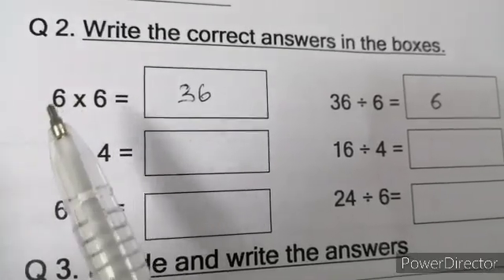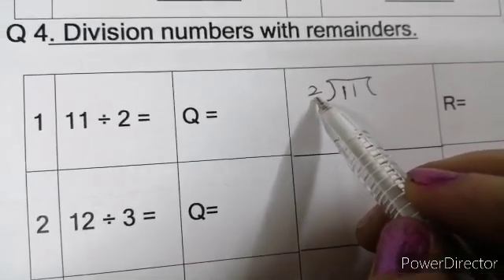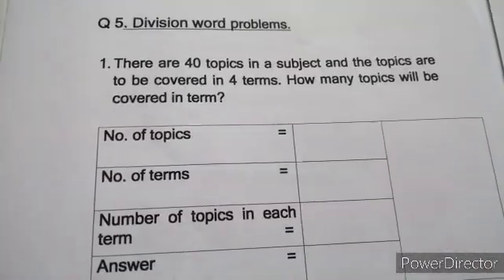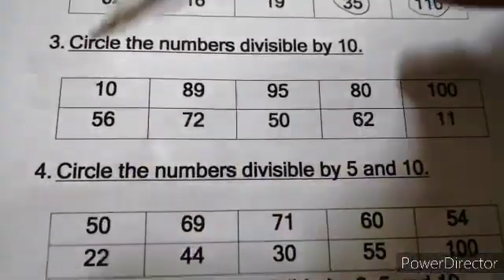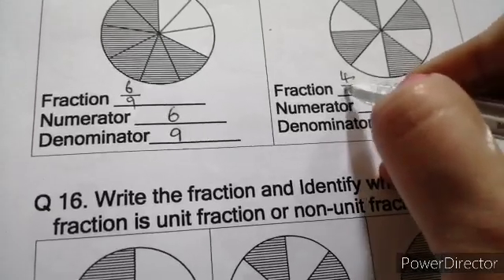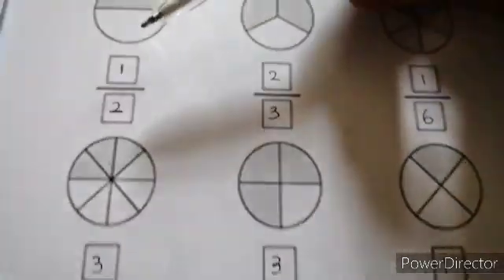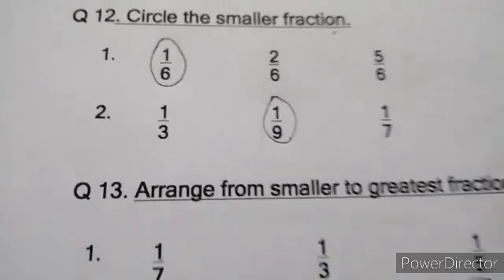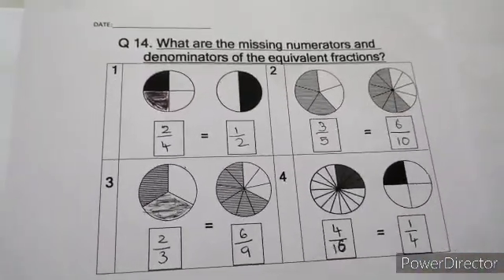Level 2 Math Revision Part 1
Revision of final term units division and fraction.
Please complete in workbook.